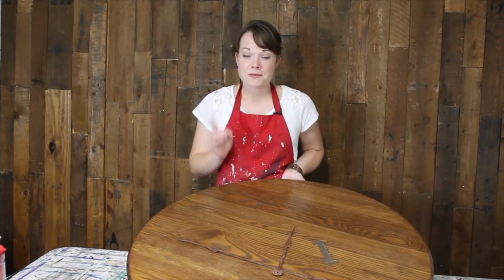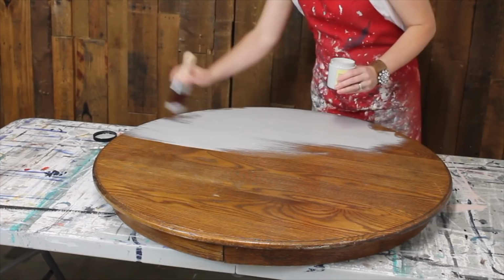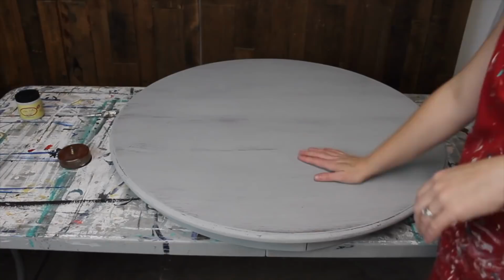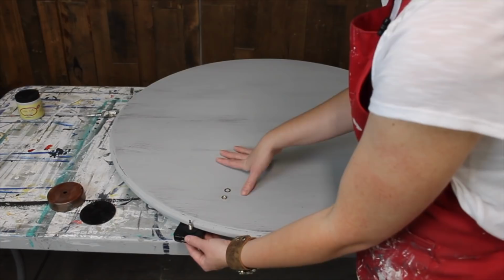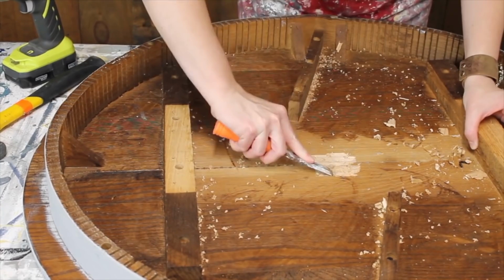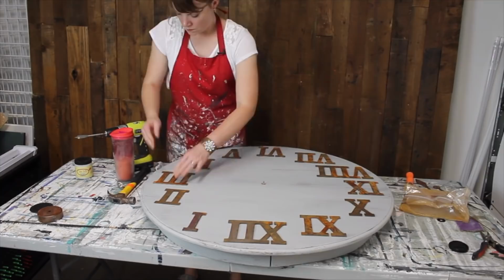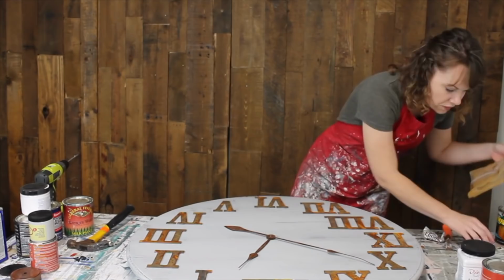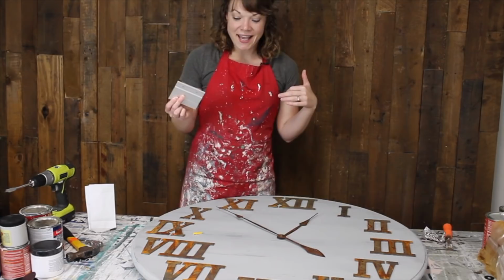How To Make a Giant Clock from an Old Table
How to make a rustic, over-sized wall clock from an old table top.  Up-cycle that old table top into something perfect for your wall!

Supplies:
👉5" metal roman numerals
👉clock movement (the one I used is no longer available - similar option)
👉E6000 glue
👉cleat hanging system

Video filmed with:
Canon 7d
Canon Rebel T3
Lapel Mic
Light kit

Video filmed and edited by Brooke Rhodaberger.